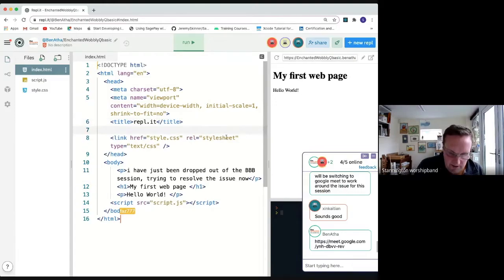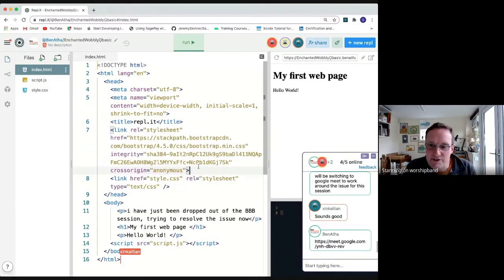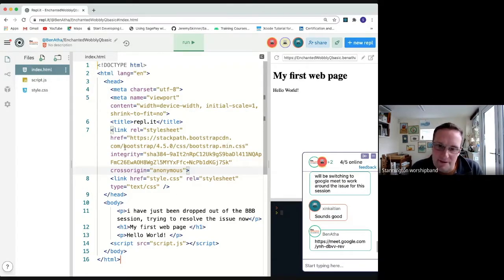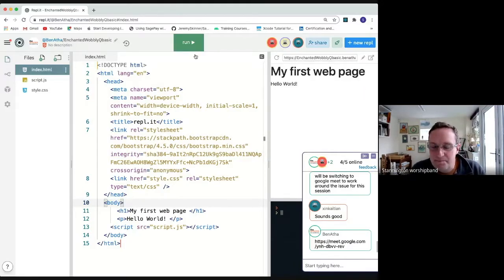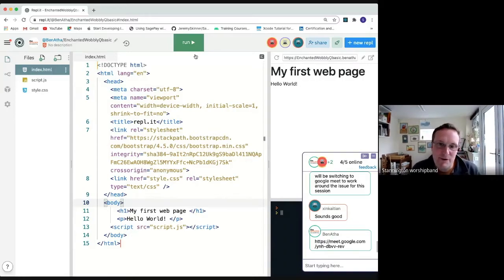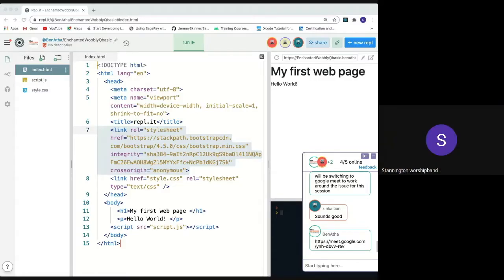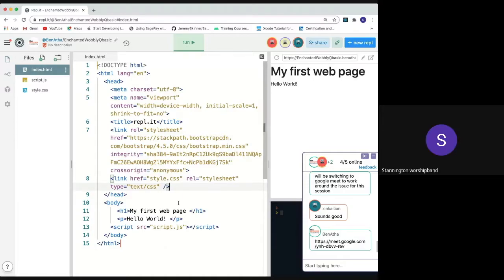Online Lesson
A snippet from one of our online lessons